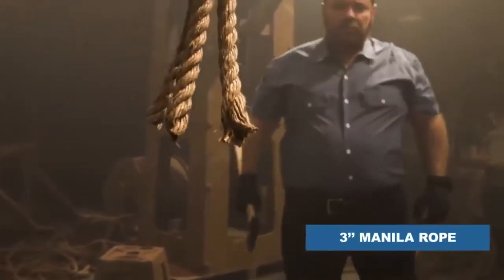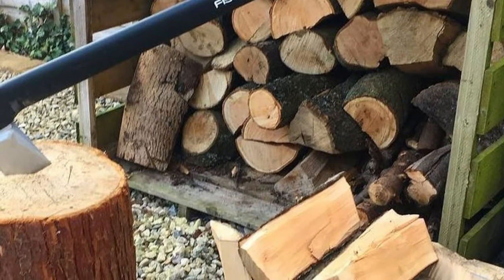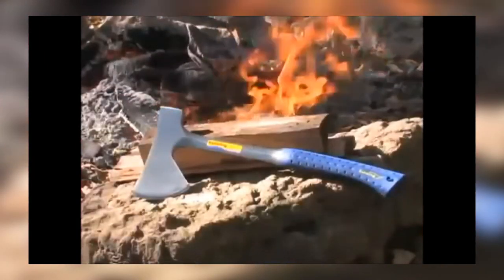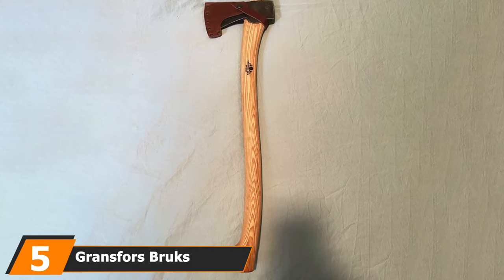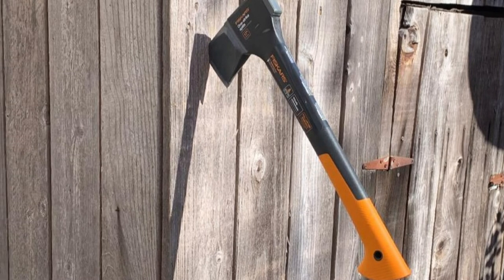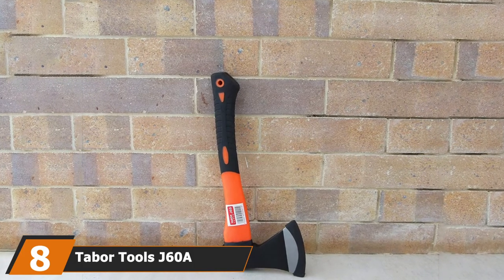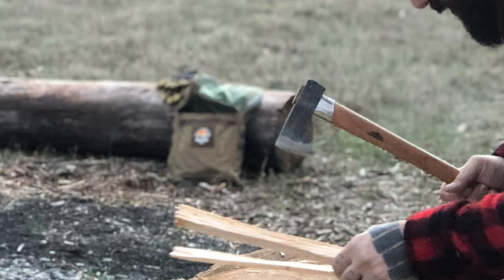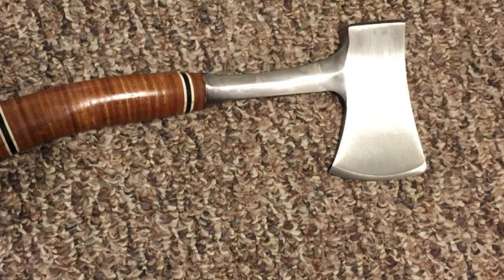Best Axe In 2024 - Top 10 Axes Review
Links to the Best Axe we listed in today's Axe Review video & Buying Guide:

1 . Fiskars 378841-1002 X27 Super Splitting Axe
2 . Husqvarna 26″ Wooden Multi-Purpose Axe
3 . Estwing Special Edition Fireside Friend Axe
4 . Cold Steel Trail Boss Axe
5 . Gransfors Bruks Scandinavian Forest Axe 25”
6 . Fiskars X11 Splitting Axe
7 . Gerber 17.5-Inch Freescape Hatchet
8 . Tabor Tools J60A Chopping Axe
9 . Gransfors Bruks Outdoor Axe
10 . Estwing Sportsman’s Axe

What are the Best Axe in 2023?

In today's video we reviewed the top 5 best Axe on the market in 2023. We made this list based on our personal opinion and we ranked them in no particular order, after doing our research based on their prices, quality, durability, brand reputation and many more.

After watching this video you will know which are the best budget, top selling and top rated Axe on the market today.

If you choose from this list you can be sure that you buy one of the best Axe available today.